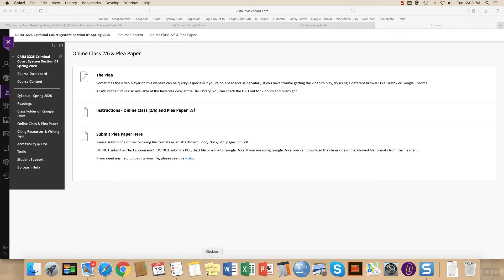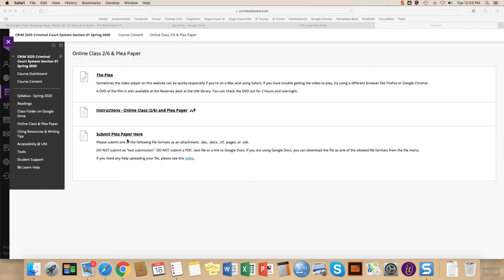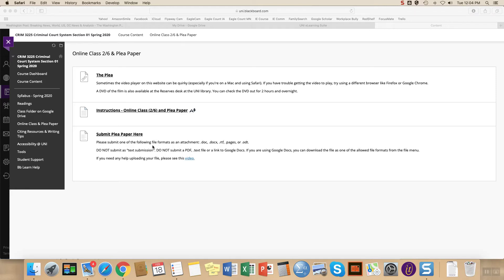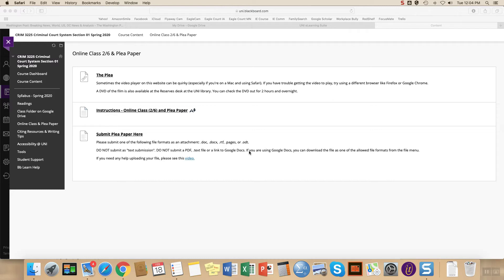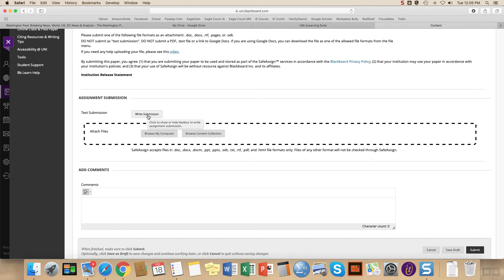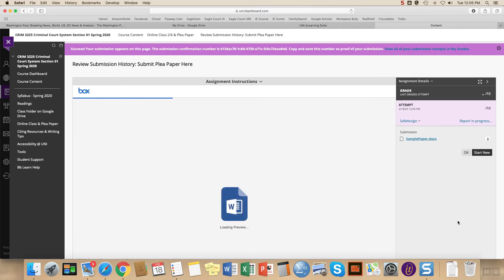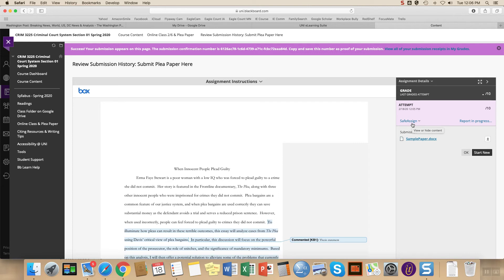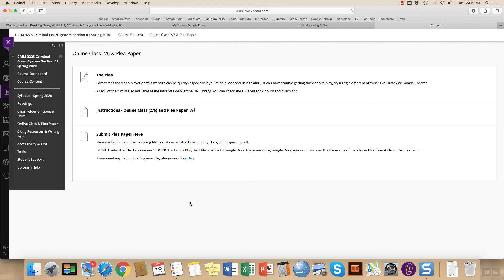How to submit an assignment in eLearning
This video will guide you through the steps to submit an assignment in eLearning.